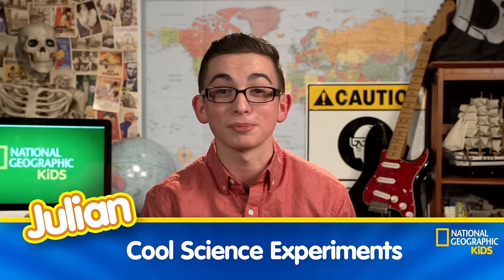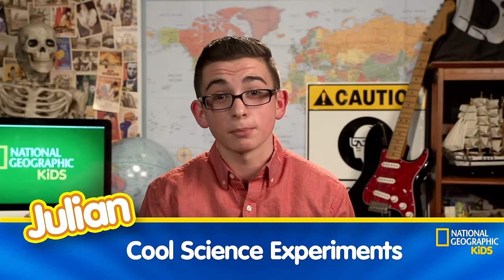Intro to Cool Science Experiments | Nat Geo Kids Cool Science Experiments Playlist